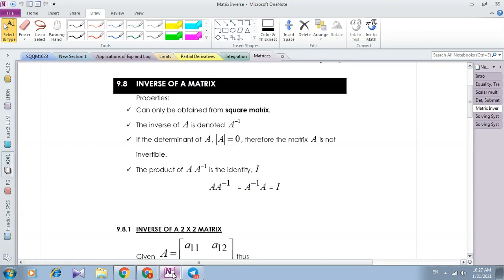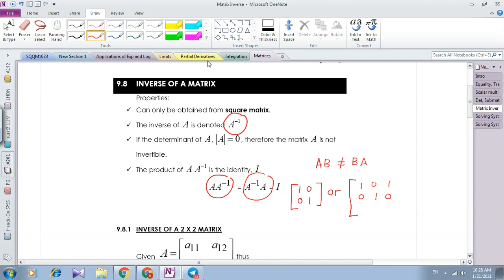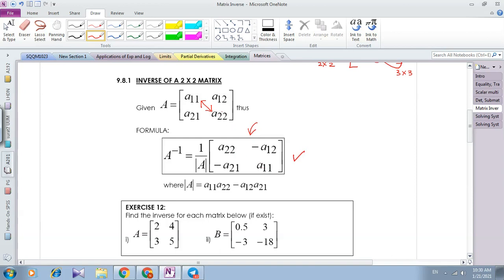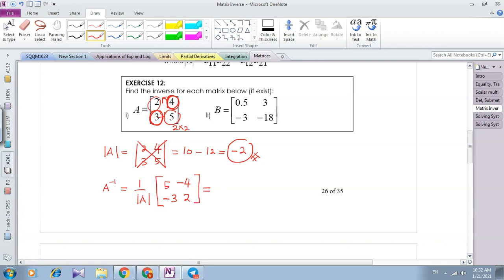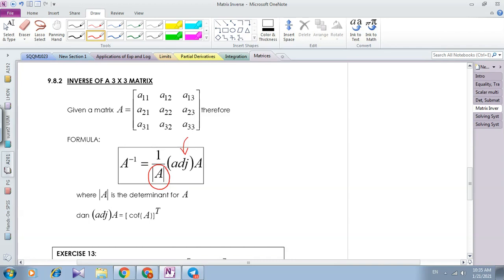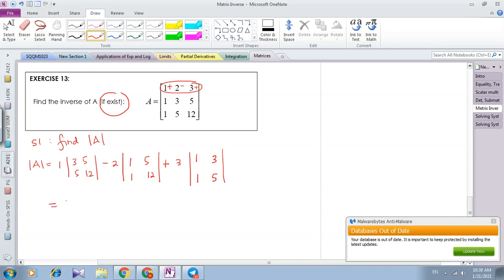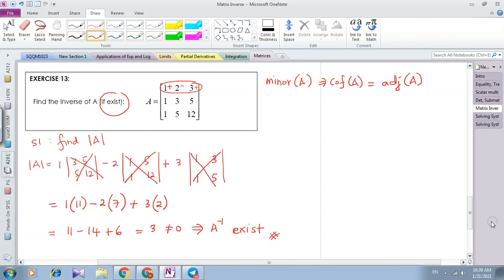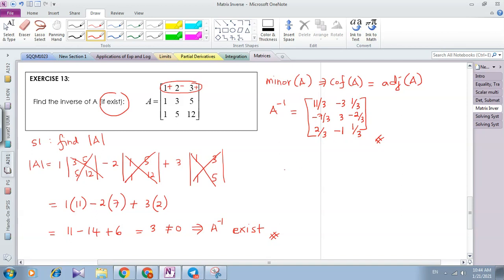Inverse of a matrix